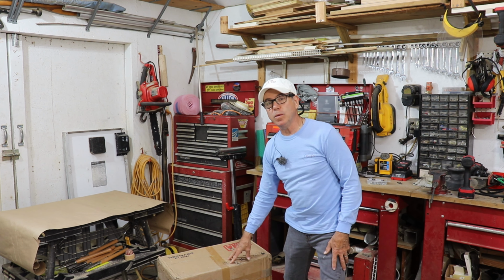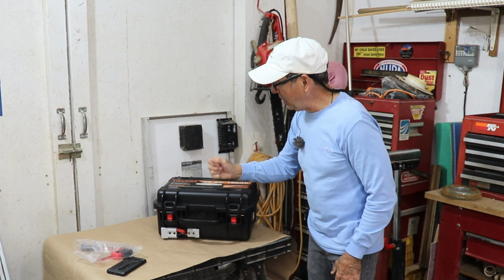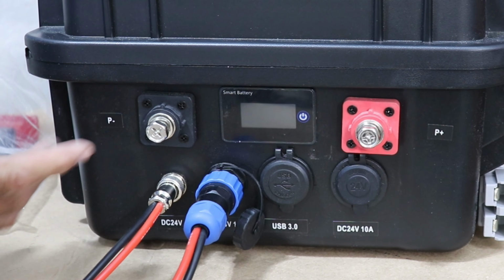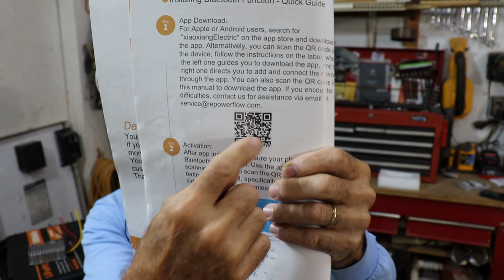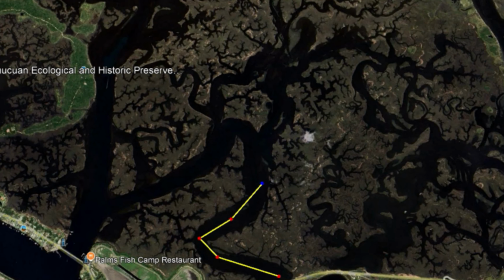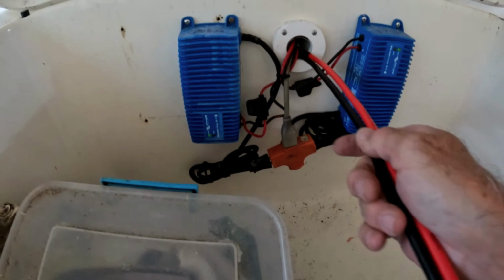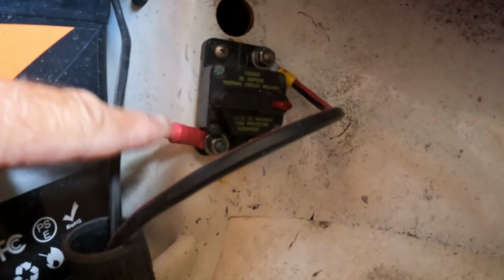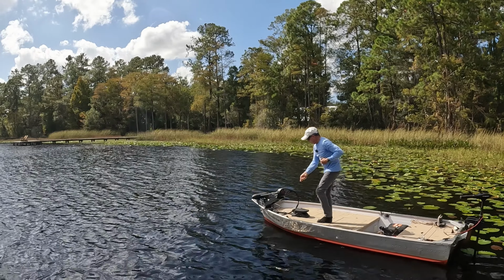Lithium batteries for trolling motors, RePowerflow Waterproof lithium power box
In this video I modify a lithium waterproof power box so I can run all my trolling motors and much more.
Ring terminals
6 Gauge wire
50 amp Anderson connectors
Heat shrink

All the videos in this channel are for entertainment and not intended as technical instruction. If you attempt to recreate the work or use the techniques seen on the Engineered Angler YouTube Channel, you do so at your own risk.